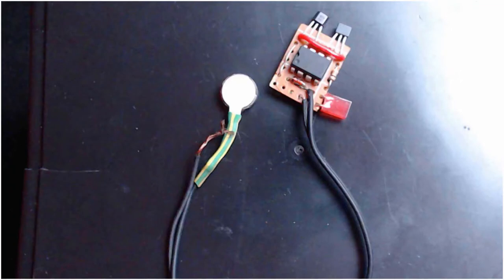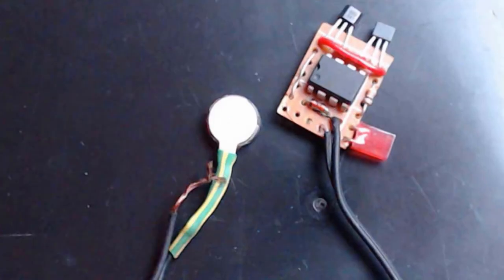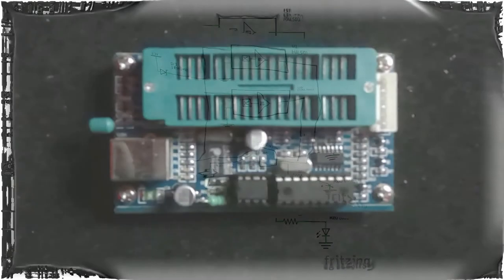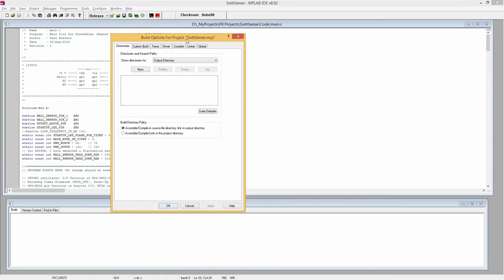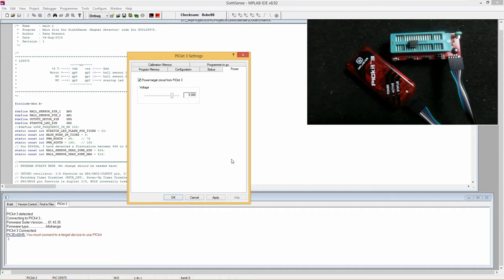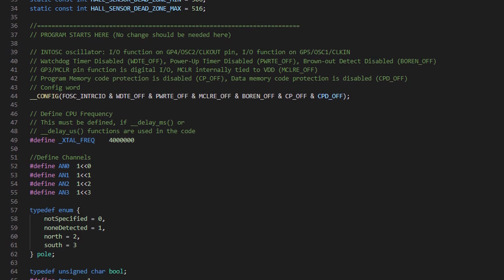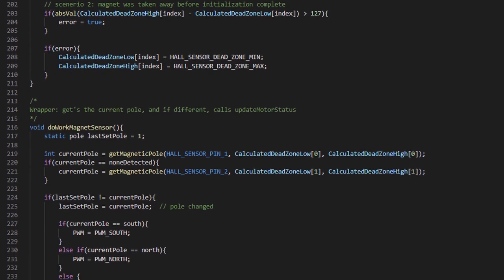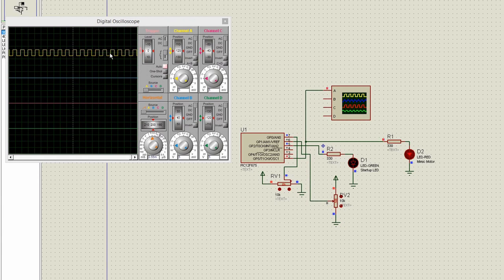Miniature Magnetic Sensor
Making a miniature magnet detector using Hall Sensor with haptic feedback.

This circuit is designed around a PIC12F675, and I have used a PICkit3 to program it. You can use any PIC chip as long it meets the requirement.

Table of contents
0:00 - Introduction
1:31 - Circuit
2:32 - IDE
3:31 - Configure PICkit3
4:31 - Code
5:57 - Simulation